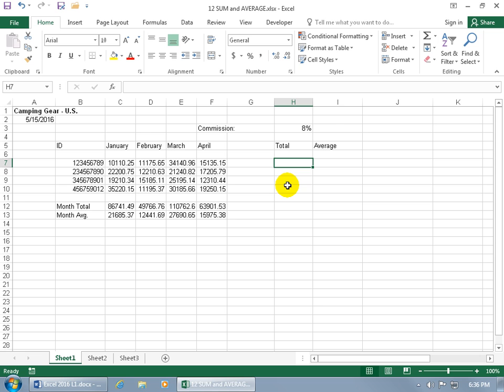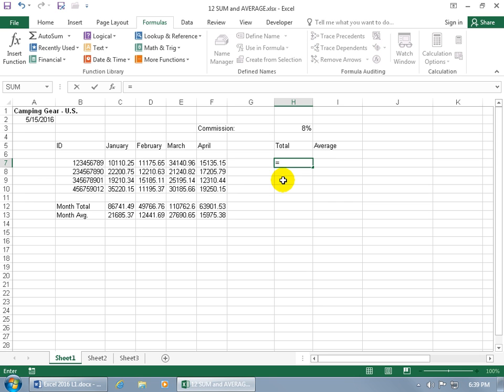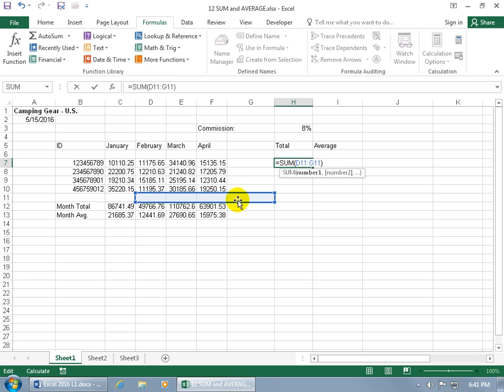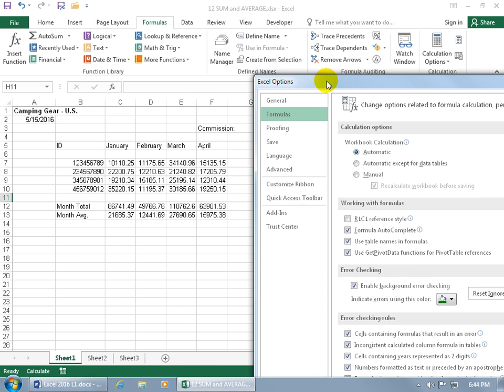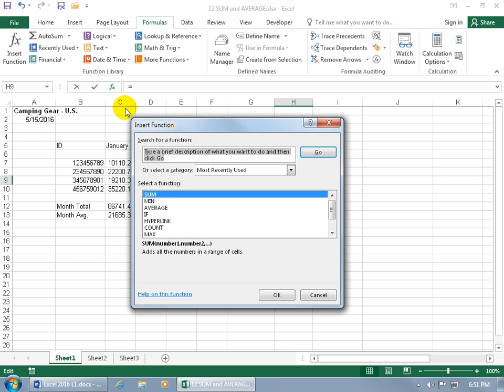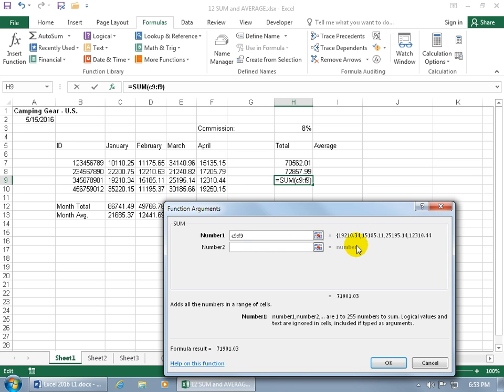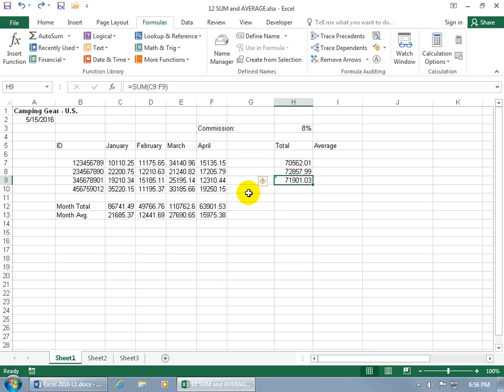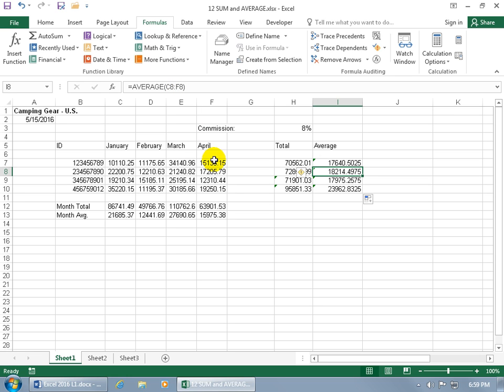Excel 2016: SUM And AVERAGE Functions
Excel 2016 tutorial on how to sum, or add up a range of cells by using the SUM function, or average a range of cells by using the AVERAGE function.  As well as other tips, tricks and shortcuts like: how to show and hide functions, calculation options, error check and more in the Excel 2016 tutorial on SUM and AVERAGE functions!